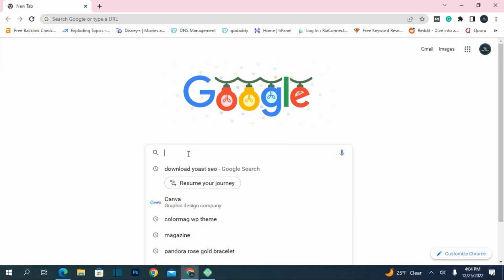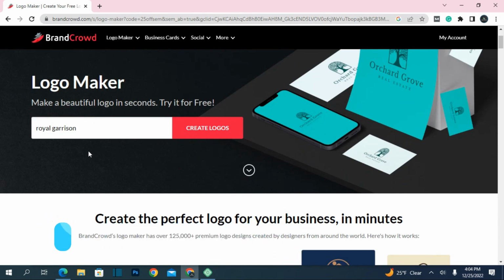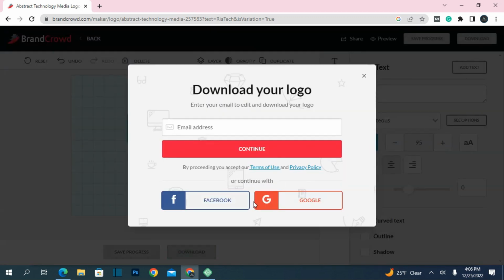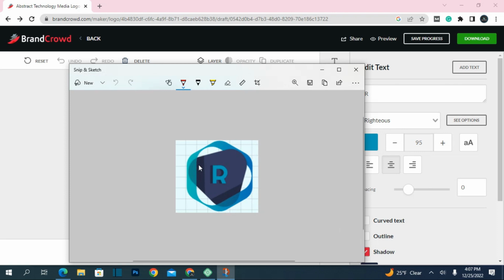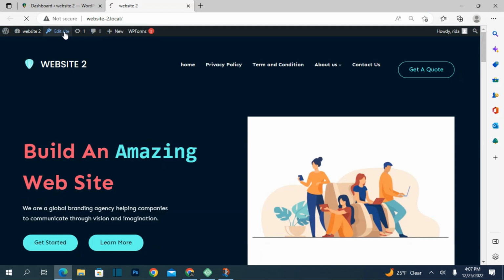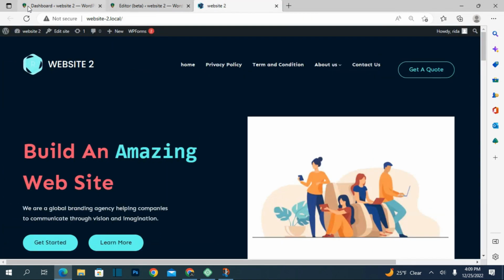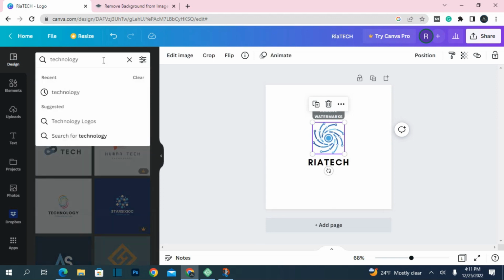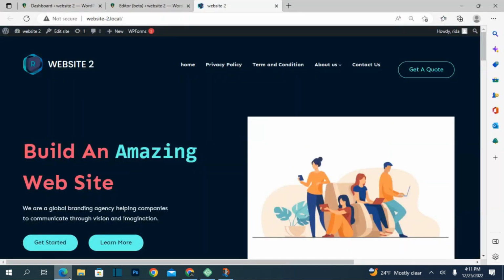Professional Logo Step By Step | No Paid Full Free| Tips & Tricks| Logo Tutorial| WordPress Tutorial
In this video, you will learn how to design a logo for a website or any platform you want in fully professional way if you can create the website you can make a logo as well so watch the full video
no paid full free also can get free logo from the paid website by this tricks shown in this video
Professional Logo Design